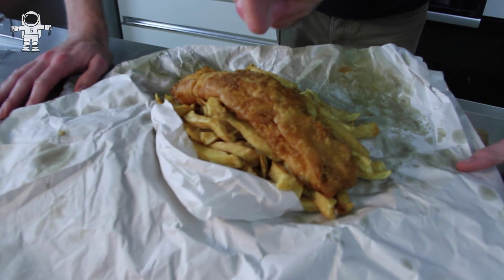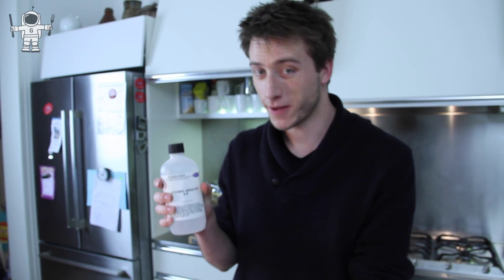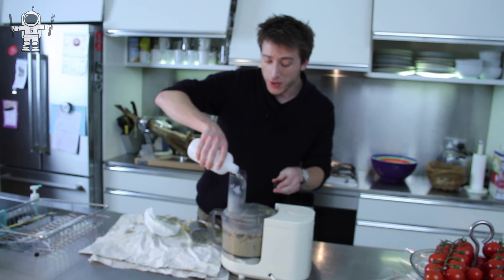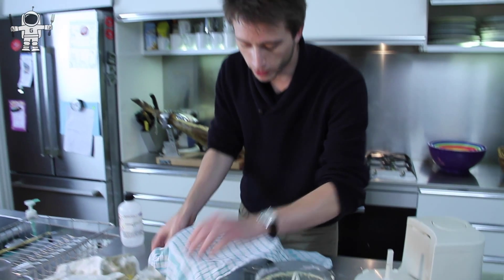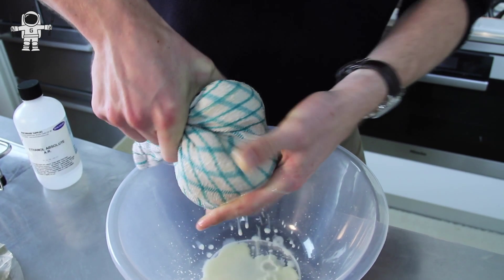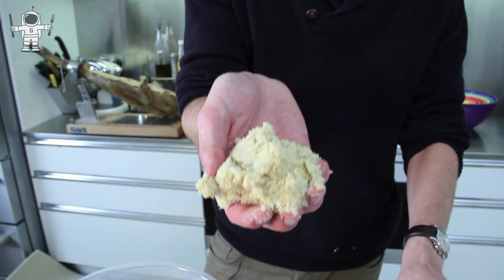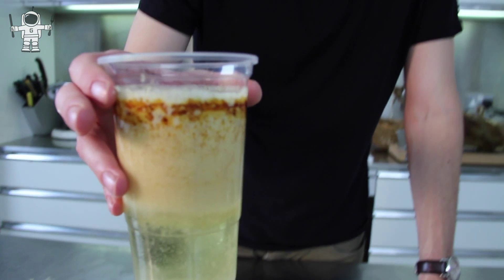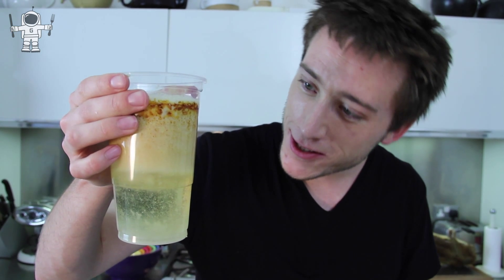Big Fat Science: Fish & Chips - Gastronaut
Chris Clarke shows you how to extract the fat from your fish & chips!